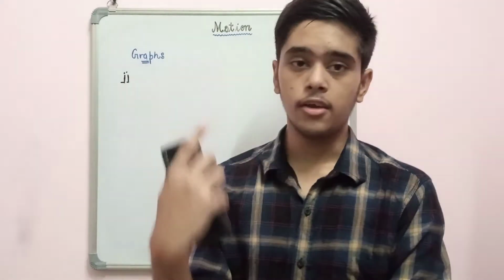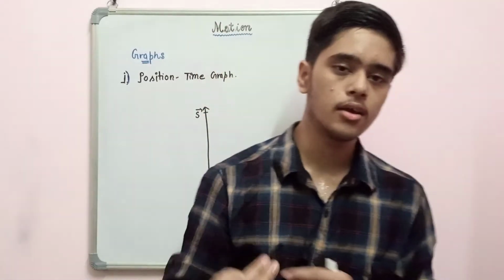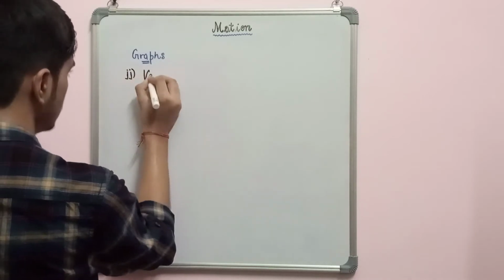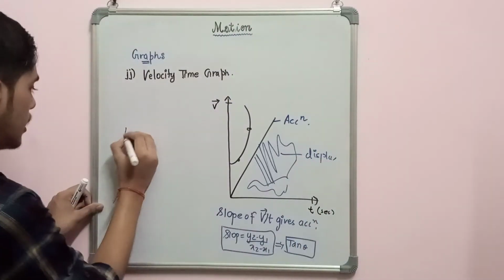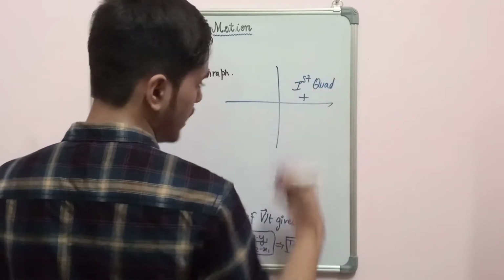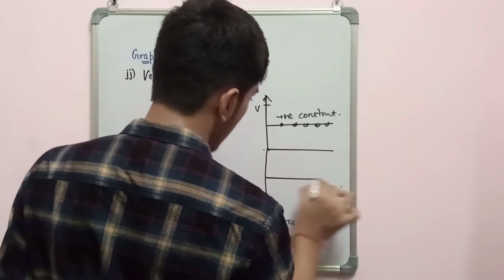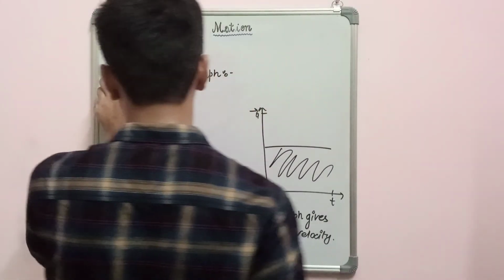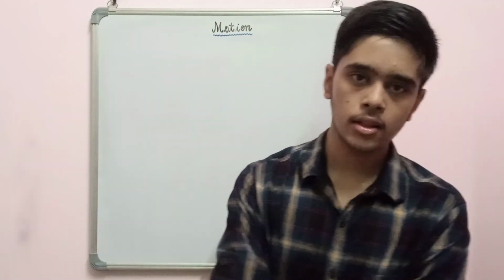Graphs in motion| Class 9 physics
In this video we have covered about different types of graphs consisting of Position Time Graph , Velocity time graph and Acceleration time graph.

Keep supporting.